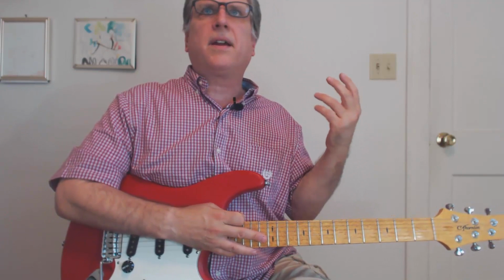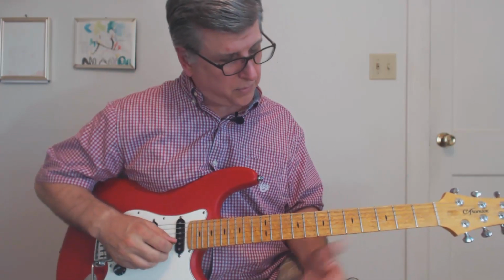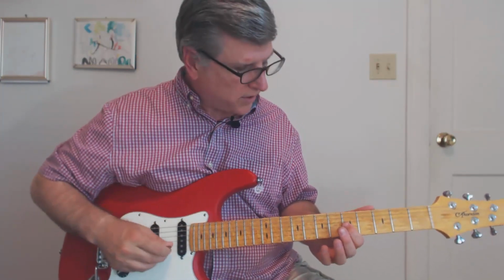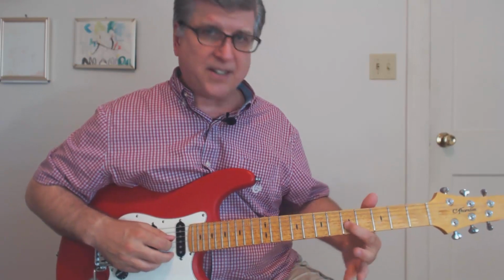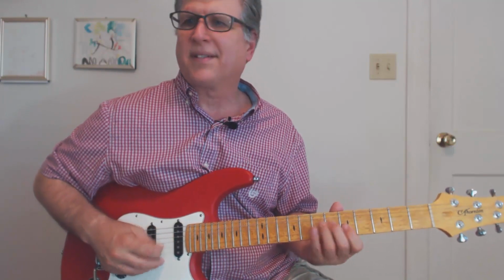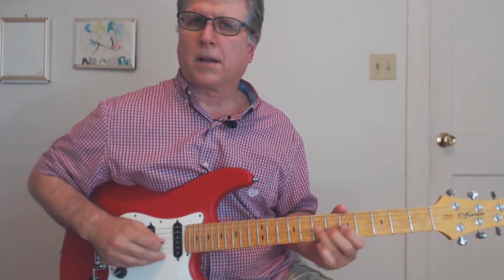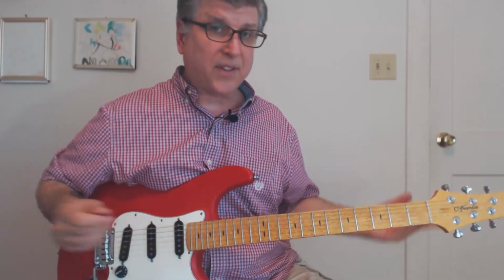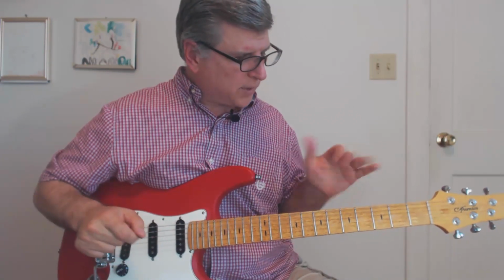Andy Timmons' Melodic Muse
An idea from Andy Timmons in his approach to playing more melodically. "Intellect" vs "Auralect".

The intellect tells us what notes are where on the fretboard and what notes fit a certain chord or chord progression.

The "auralect" tells us what sounds "right" based upon the listening experiences we've had over the years; the music we love, and the music we play.

Here's an exercise developed by Andy Timmons to help us develop our "auralect" side.

Andy Timmons is an American guitarist who has played in the bands Danger Danger, Pawn Kings, and Andy Timmons Band (ATB). He has also released several solo albums and has worked as a session guitarist.